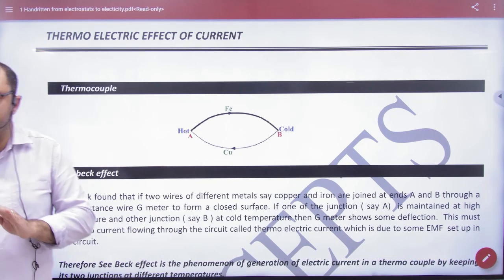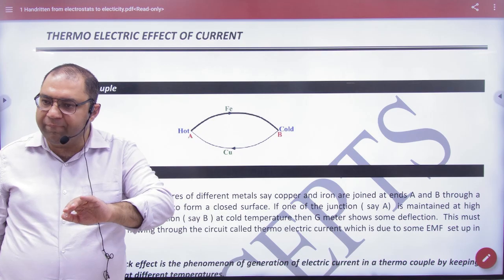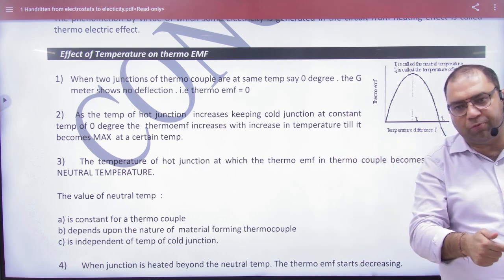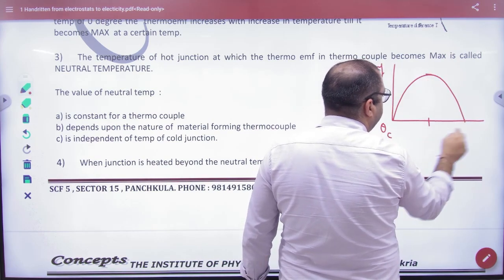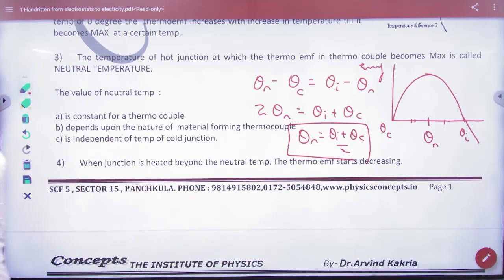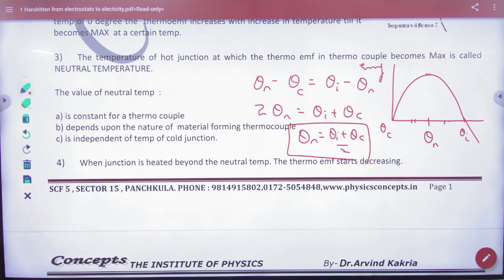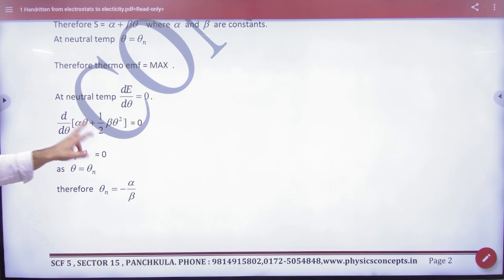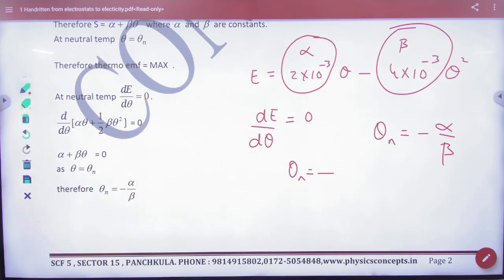2 Current electricity thermo electric effect